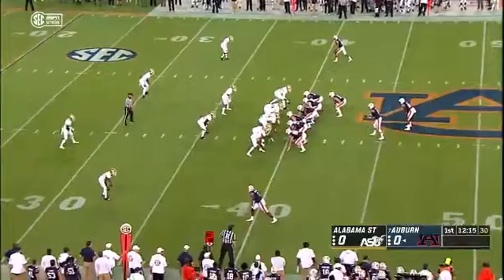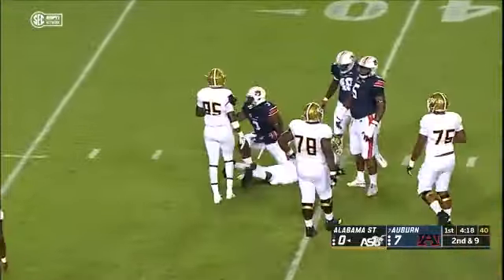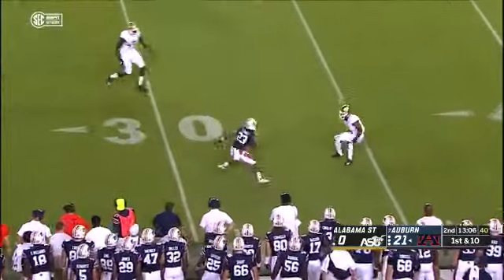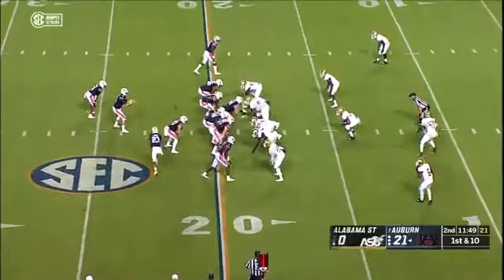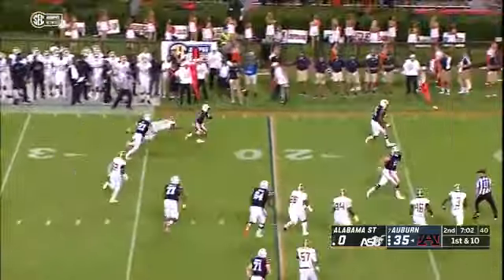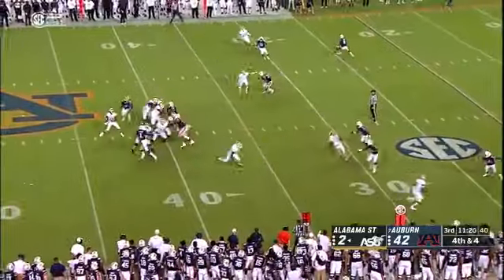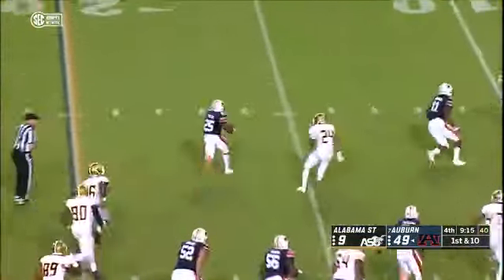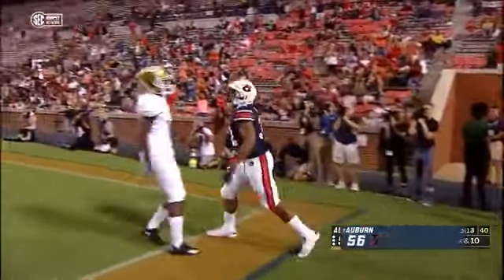AUBURN HIGHLIGHTS WIN OVER ALABAMA STATE! WAR EAGLE!!